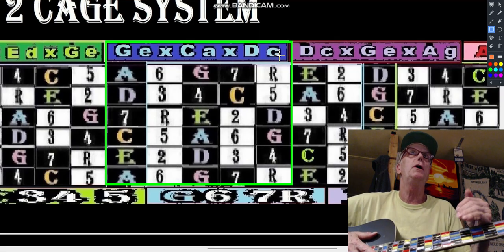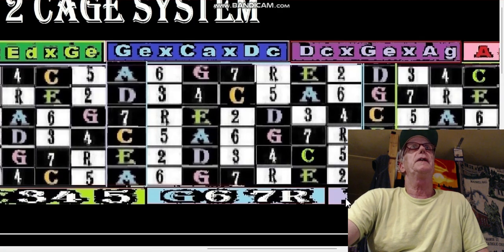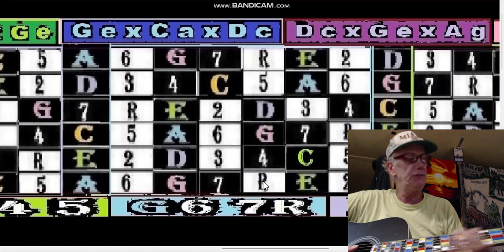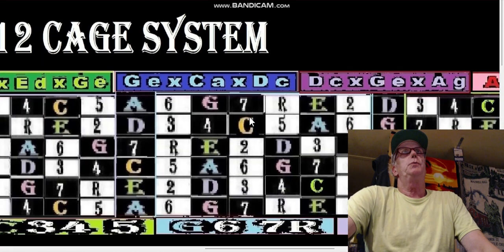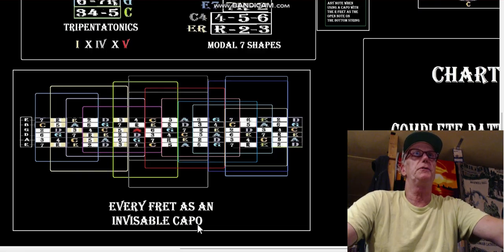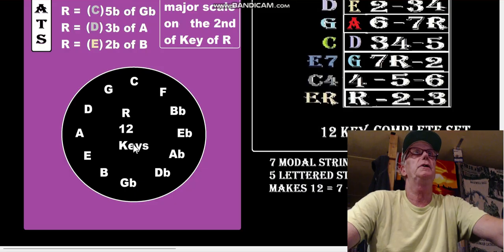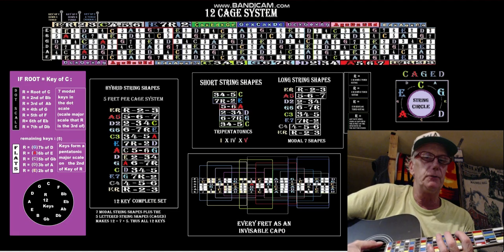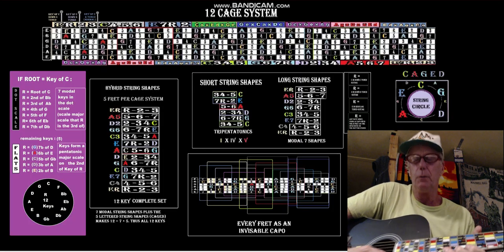Andys Free Guitar Charts Videos Lesson Chart 425 - 427 Part 6 of 6